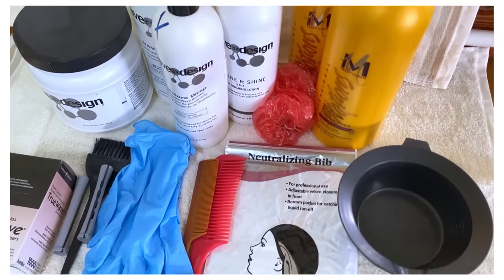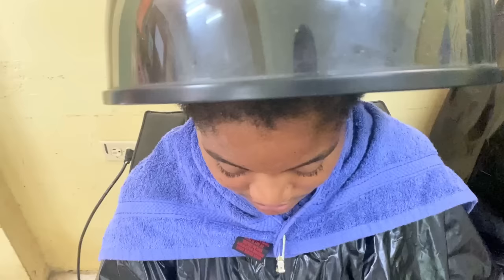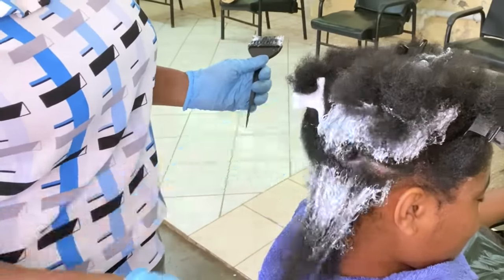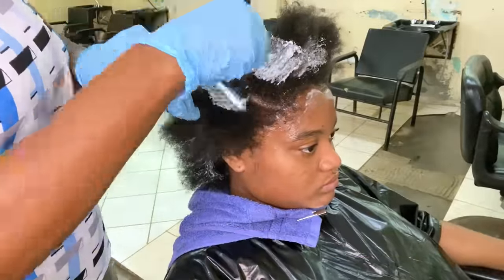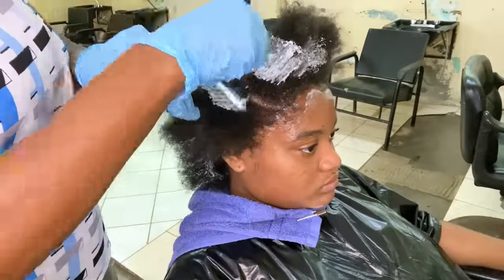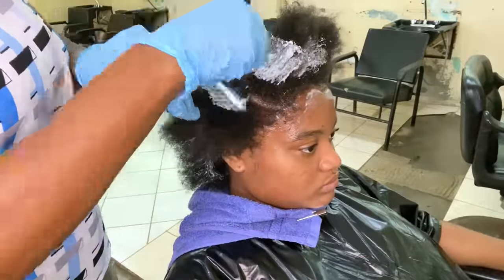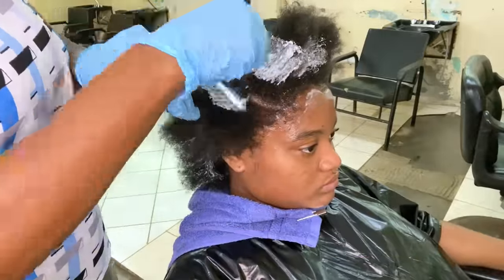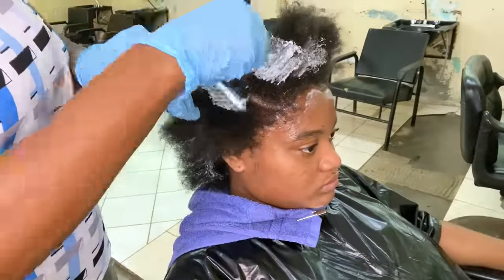Curly perm the right way virgin application | permanent wave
How to do a curly perm on natural hair to get the best result but still maintain your juicy curls. Get curls using wave by design products.

Follow me kurlymeka on Pinterest!

HEY!!! I'm Meka a part-time content creator specializing in relaxed hair care and hair care in general. I also share healthy eating as I feel that this  is the best way to grow long healthy hair while maintaining a healthy body. Product education is also an important aspect of my channel, because this is how our hair will remain healthy. My part-time content creator career started in 2022 as a way to help others to care for their relaxed hair. After completing cosmetology school and working in the industry for many years I felt that the best way to help more people was to become a content creator, this was never a plan, but I am happy to be here. Since then I have inspired many to take care of their hair and they have blossomed into an amazing, supportive community centered around hair care. What I love about this community is their willingness to share their experience and knowledge in the comment section thus helping others who might be having similar challenges.

Is hair grease bad for your scalp? I tried it| dry, itchy, flaky scalp | Relaxed Hair |healthy scalp

Like the video as this will help my videos to be shown to others. Share it with someone who you feel would benefit from this video. All the best😊